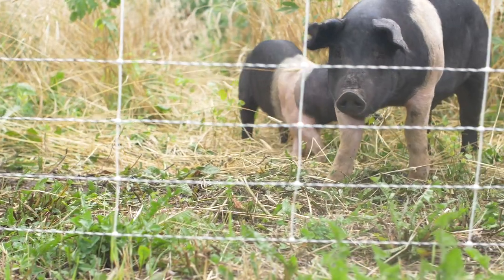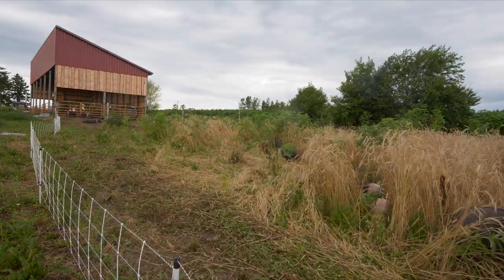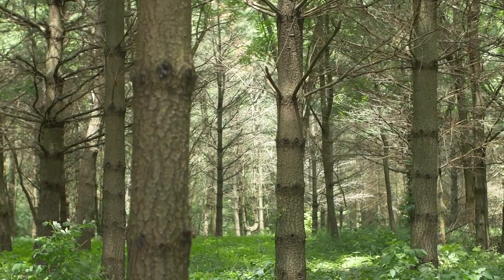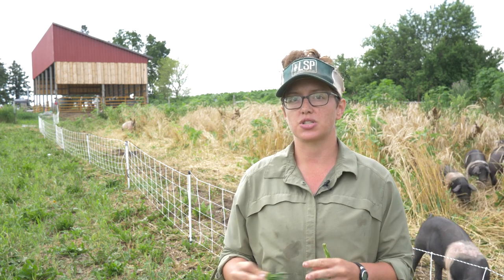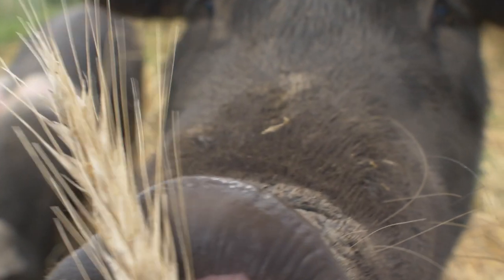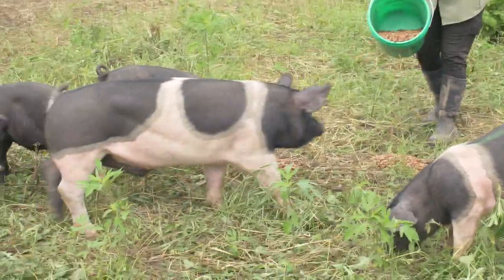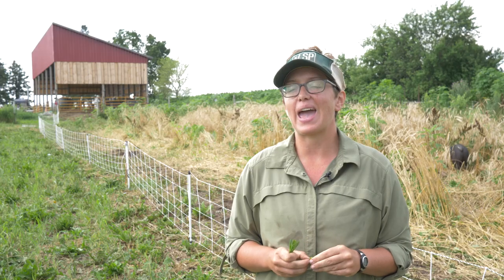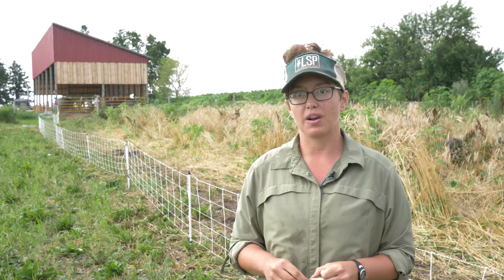Food Safety in Agroforestry Systems | Nettle Valley Farm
Pigs are commonly known to be dirty animals, but is that really true? Sure, they wallow in mud to keep cool, and in certain farm settings that means they are mingling with their own feces. However, if given the chance to live out on pasture they are actually relatively clean animals. The stigma they have received is more so a reflection of poor animal husbandry. So when farmers like Dayna Burtness of Nettle Valley Farm consider grazing pigs under tree crops, it’s certainly an option. However food safety requirements for farmers grazing livestock in their orchards can be complicated. Hear from Dayna as she describes her journey into silvopasture and what barriers she may have during this transition.

Dayna Burtness of Nettle Valley Farm has spent many years developing a successful pastured pork business. Now, she has dreams of incorporating tree crops into her pastured pork system. But Dayna has questions and concerns about how to integrate her pigs into agroforestry while meeting food safety regulations. Hear from Dayna as she describes her journey into silvopasture and what barriers she faces as she tries to diversify her farm.

Ready to learn more about food safety in agroforestry systems?